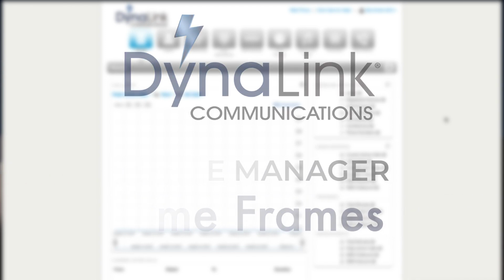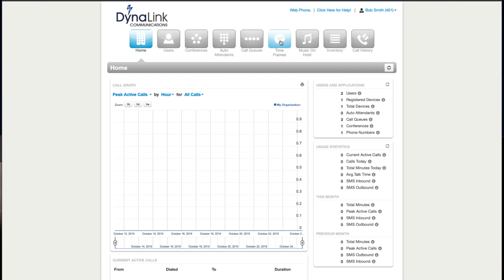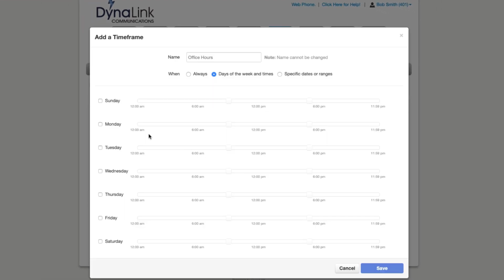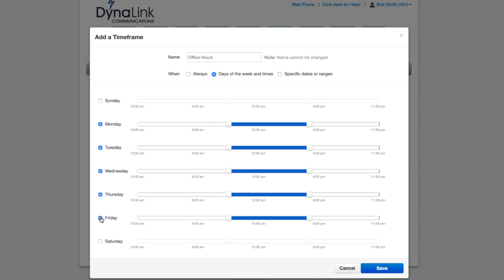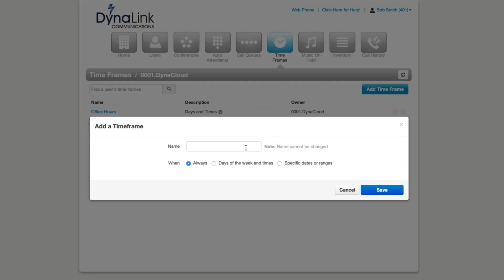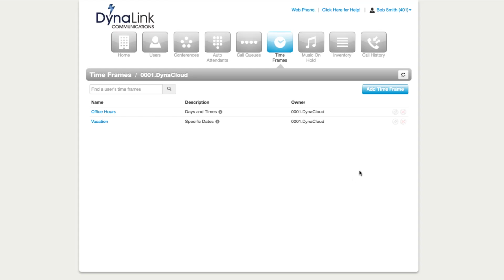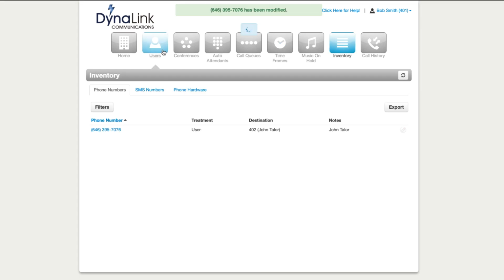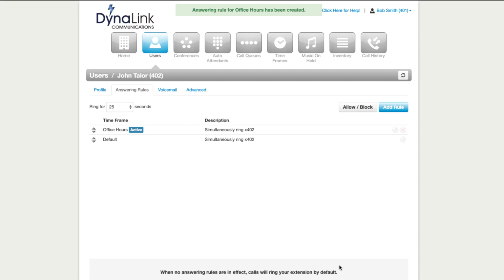DynaLink Office Manager Time Frames